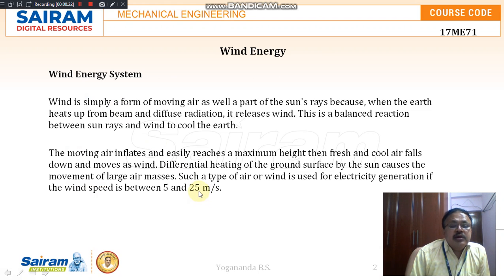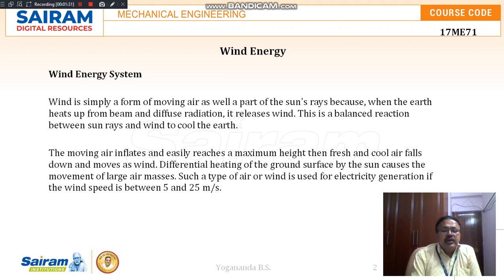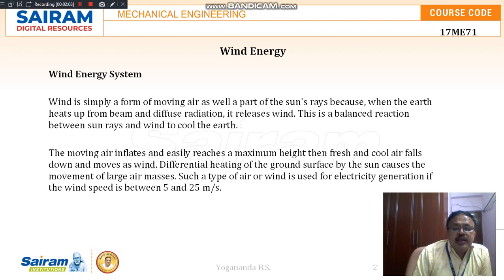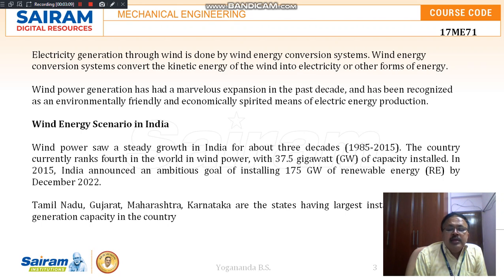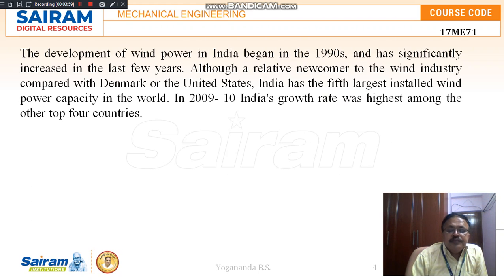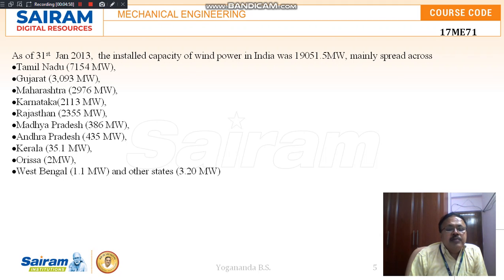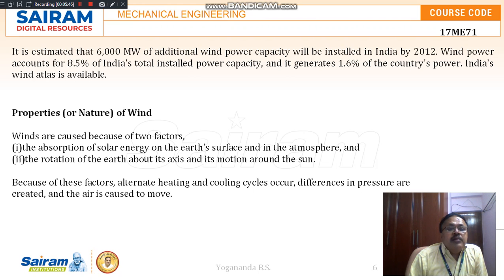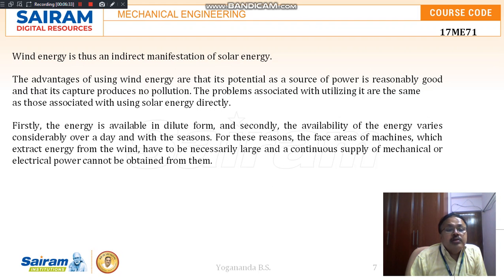Lecture Video 1_17ME71_Module 4_Wind Energy Scenario_Yogananda